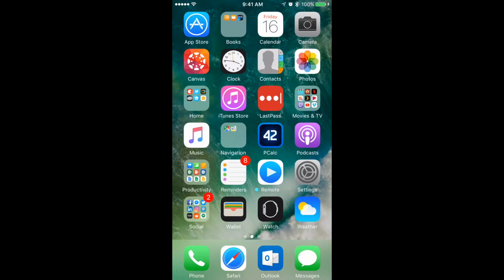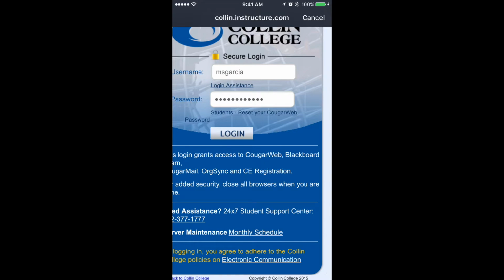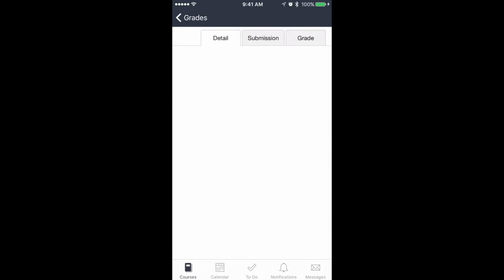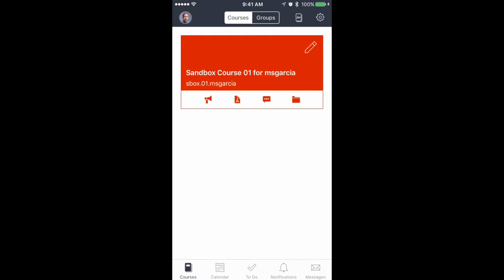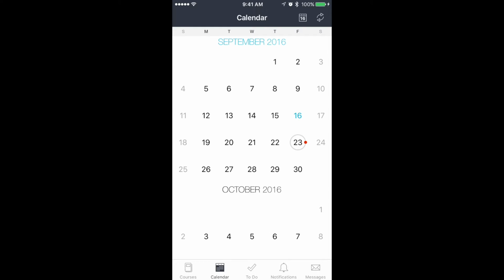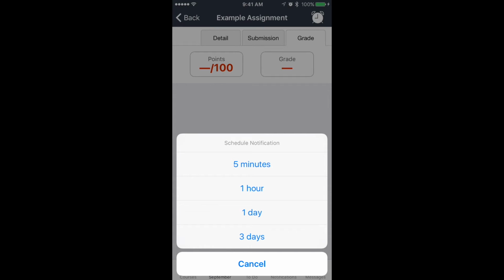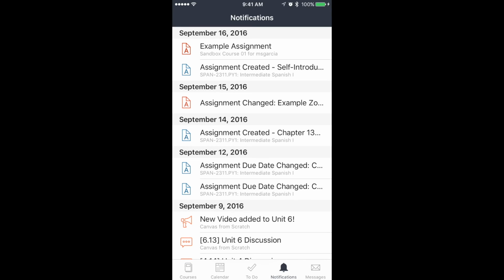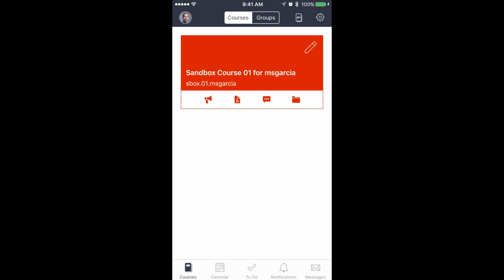S.11 - Canvas iOS App (Canvas Student Tips)